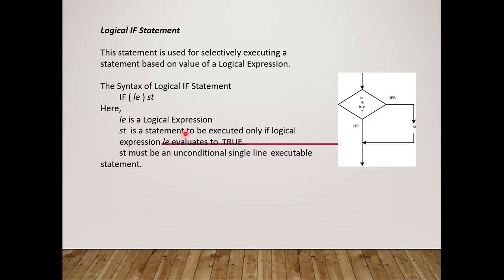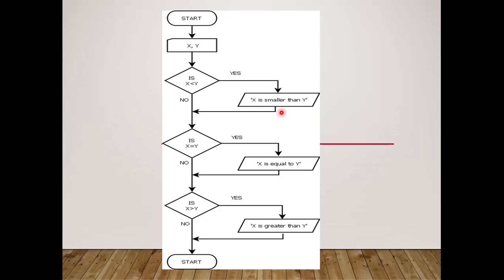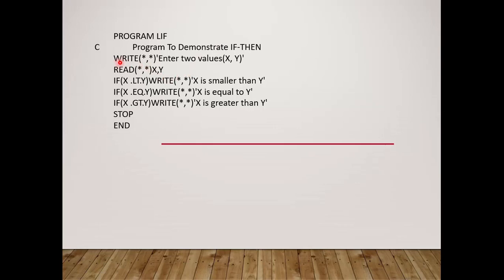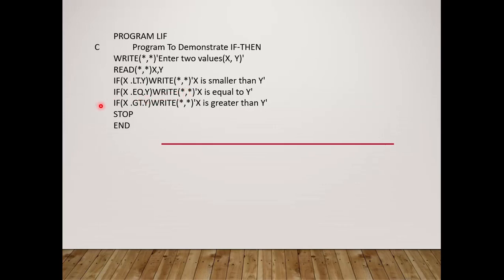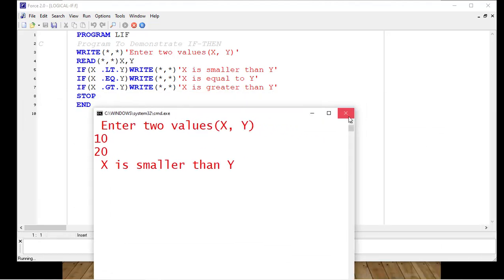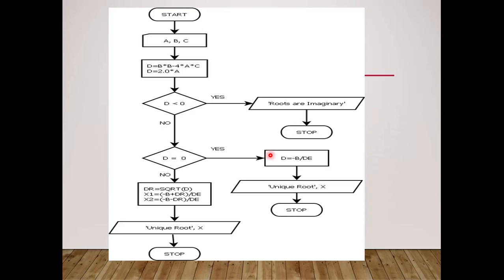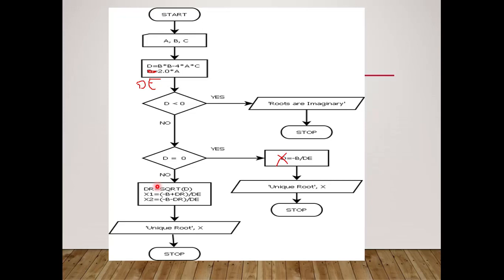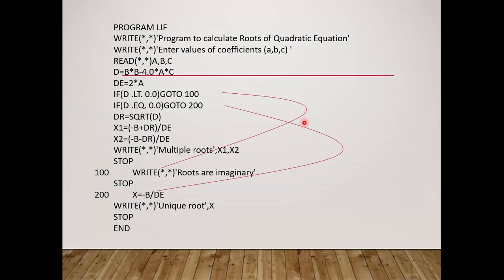Logical IF statement in FORTRAN